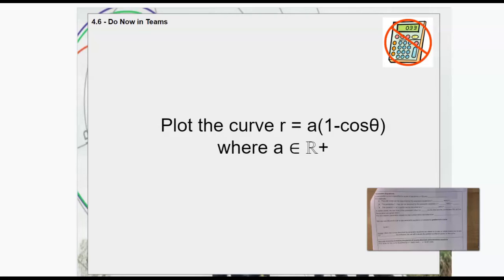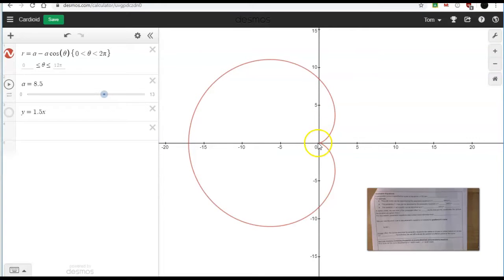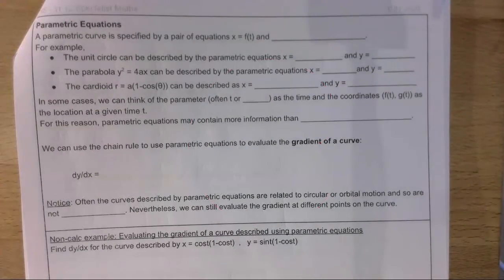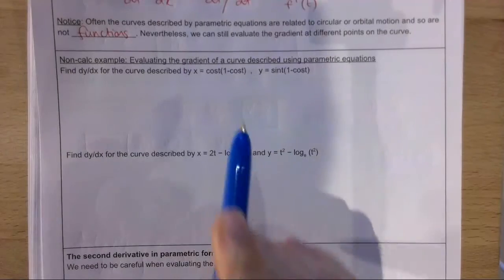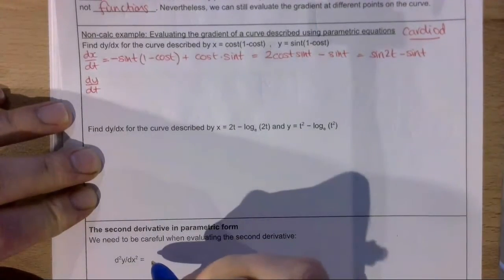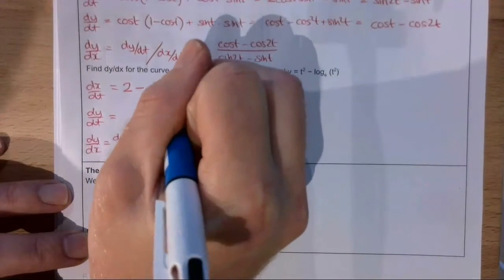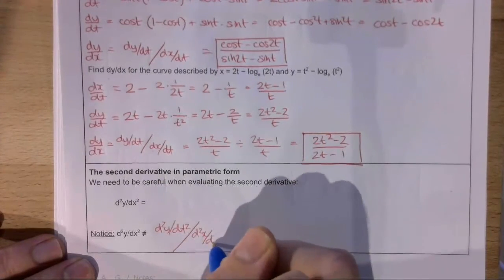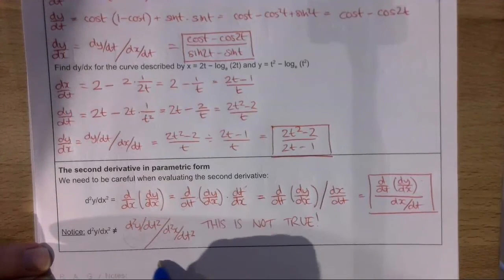4.6 Parametric Equations